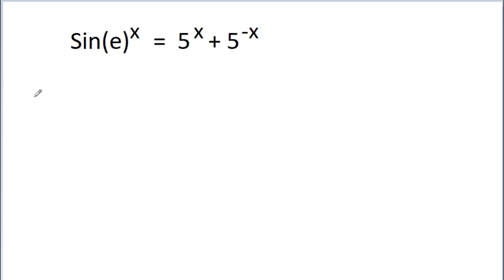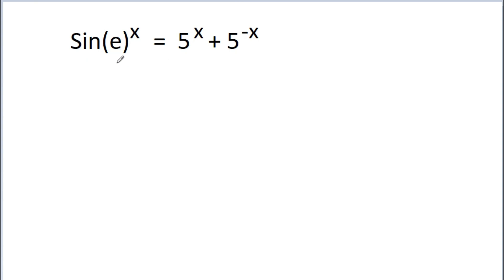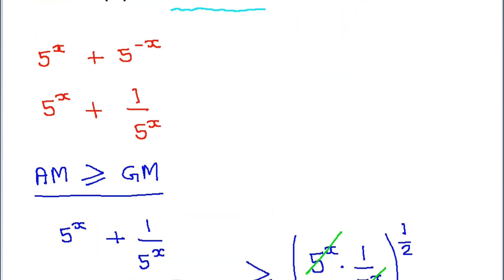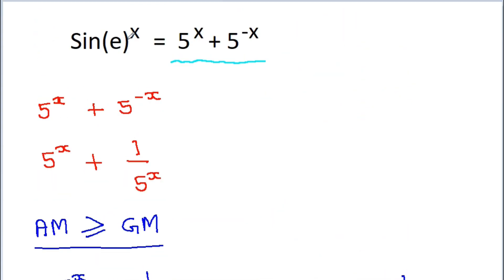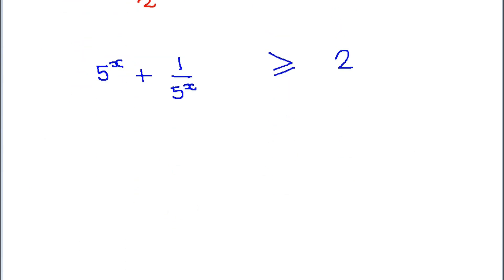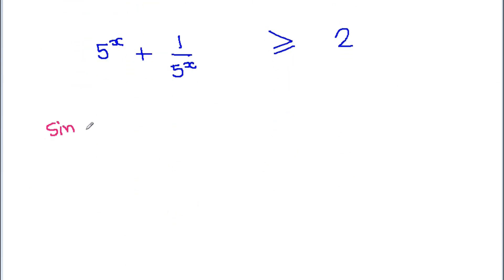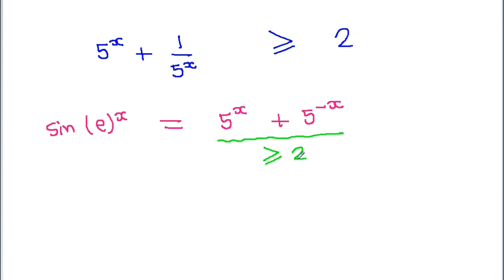A Nice Equation : sin(e)^x = 5^x + 5^(-x)